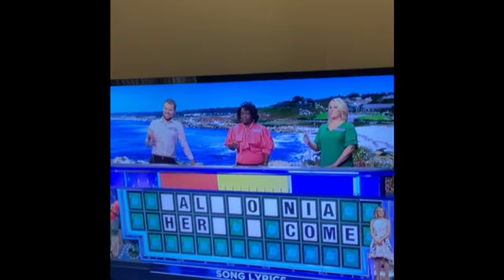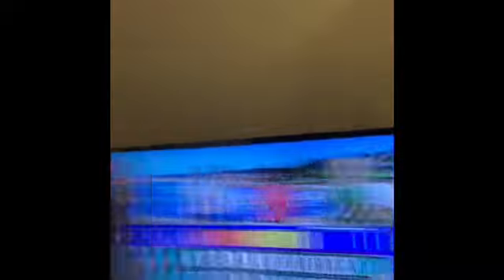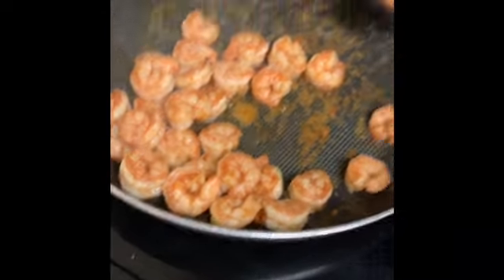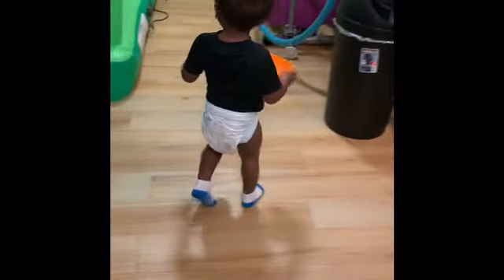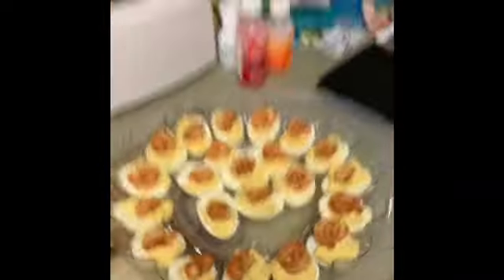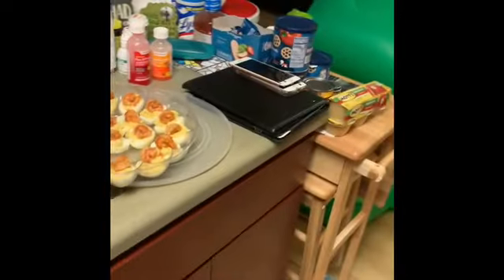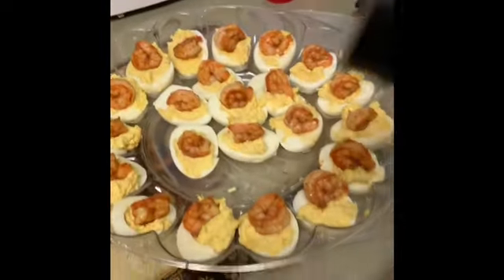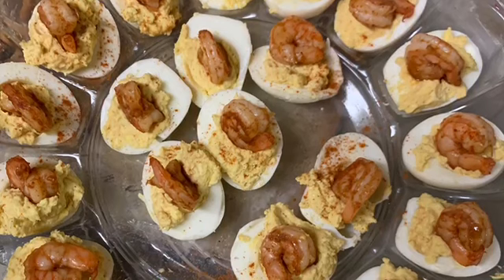Shrimp Deviled Eggs/ Fun Party Foods/ How to Recipie 🍤🥚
Hi Family! Thank you THANK YOU THANK YOU for pressing play!!!

So here it is. my signature SHRIMP DEVILED EGG RECIPE! My family LOVES LOVES my eggs! Y’all can upgrade your basic deviled eggs with shrimp, or crawfish, or go in a sweeter route using relish.

I know for sure y’all will enjoy this recipe! And of course, you’ll even impress others! Just make sure you do NOT use baby shrimp! Don’t be cheap or cheeky, get you some full plum shrimp and ENJOY 💙💙

Beat by Blokk IG @ablokkaway
Song by Y.Yo Soundcloud.com/y-yo_oth
ft by C. Perkins IG @perk504